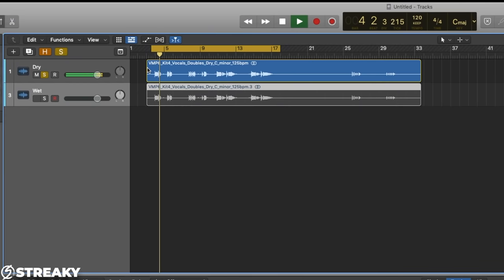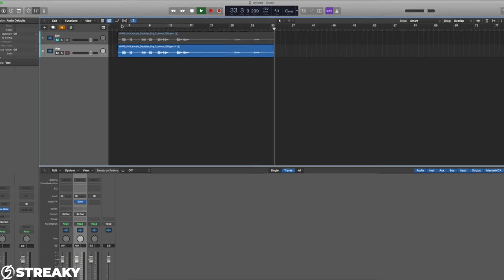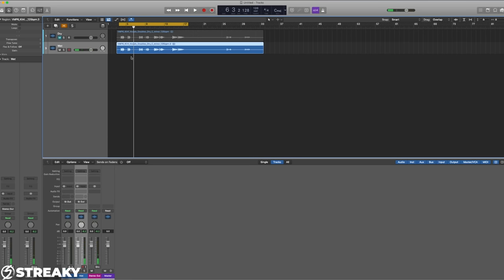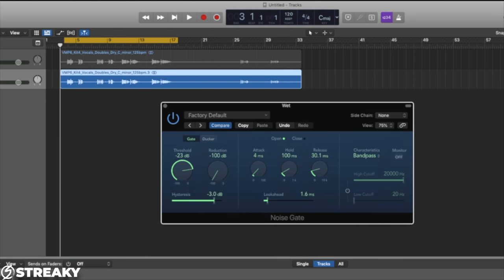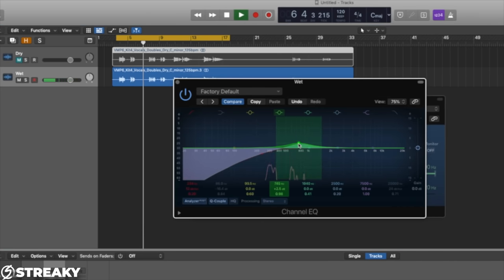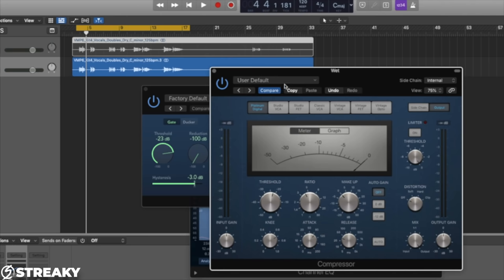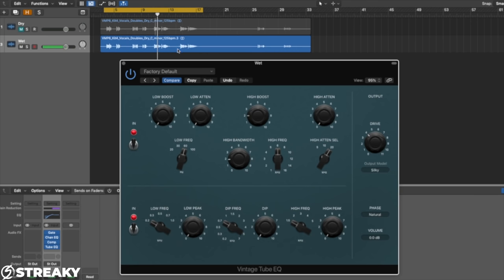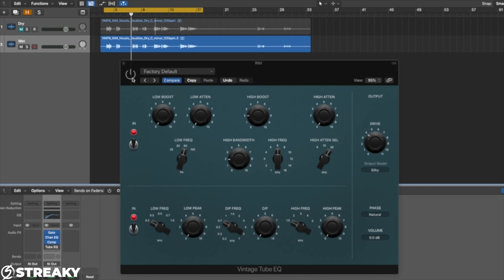GET SUPER CLEAN VOCALS | Vocal Mixing Chain with Logic Pro X STOCK PLUG-INS